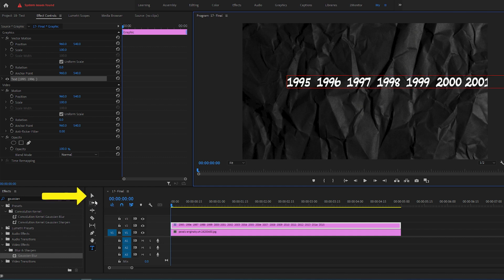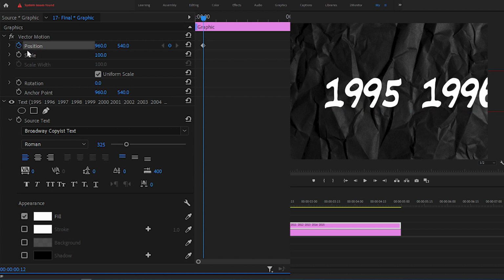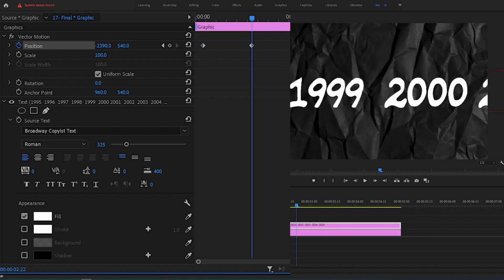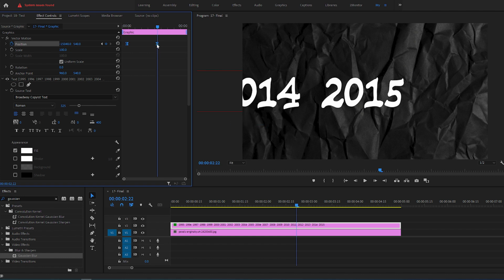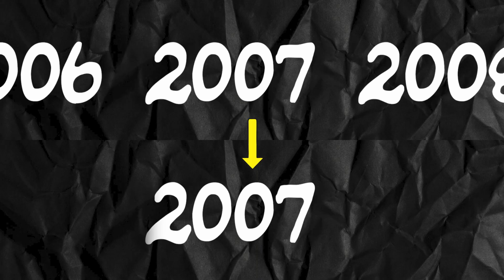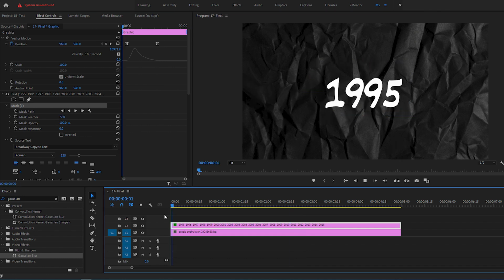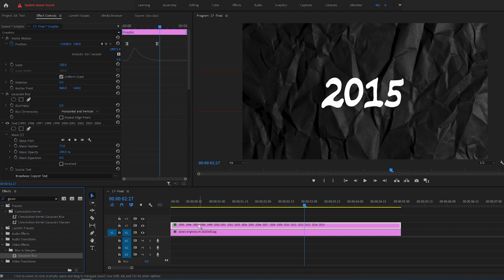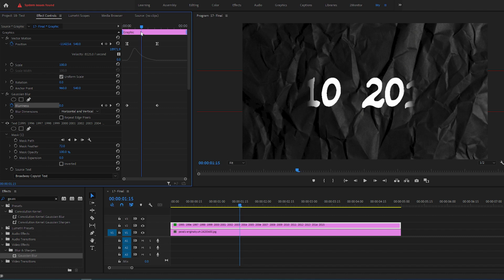How To Create Scrolling Timeline Animation in Premiere Pro | Best Way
In this video I show you how to create a scrolling timeline animation for numbers, date and etc, in just 2 min in best way